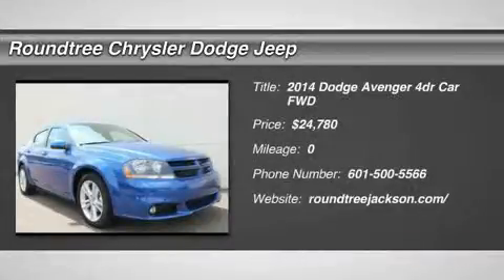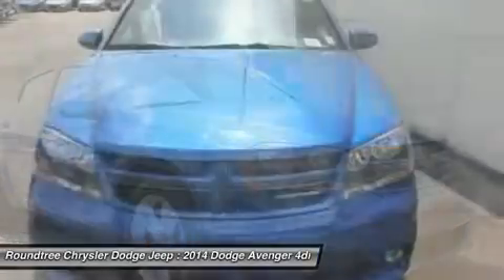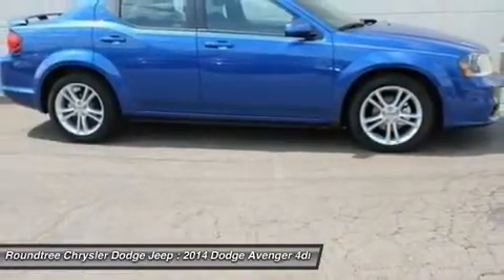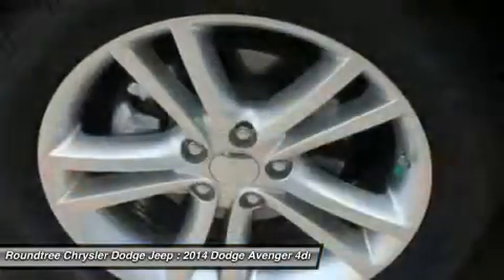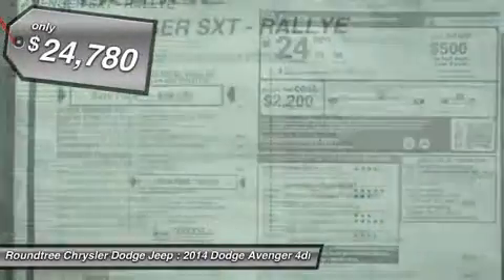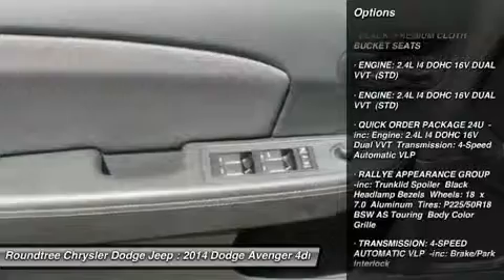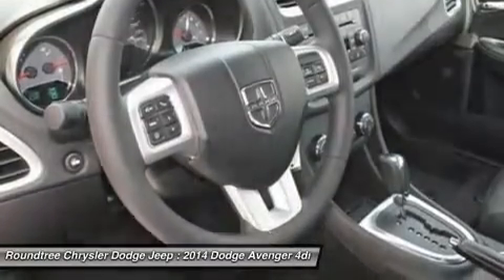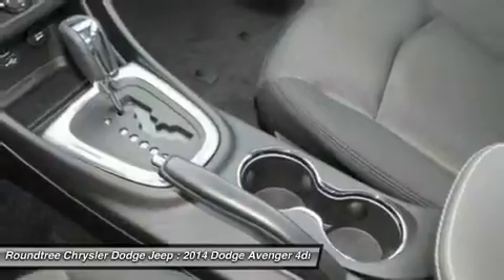2014 DODGE AVENGER Jackson, MS EN139448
2014 DODGE AVENGER Jackson, MS
Stock# EN139448

5395 I 55 N.

Pick up this Blue Streak Pearlcoat 2014 Dodge Avenger, available today. Featuring Automatic transmission, it has 0 miles. This could be the one you've been searching for.